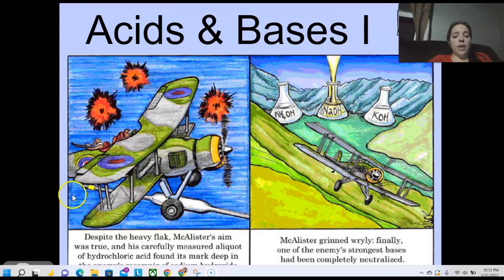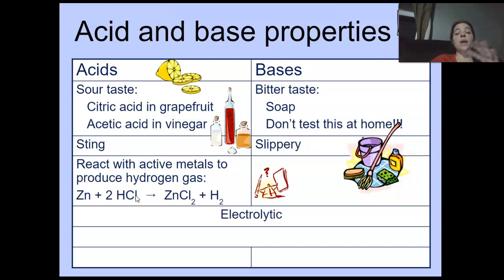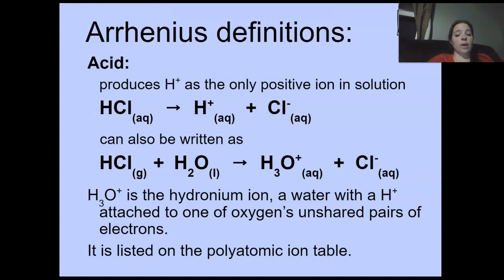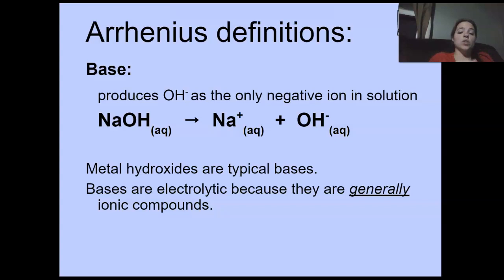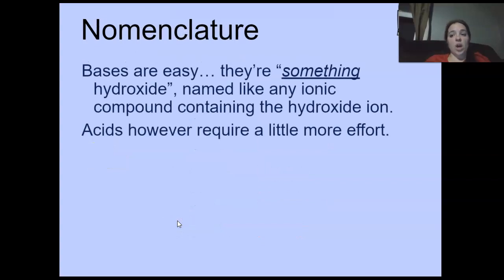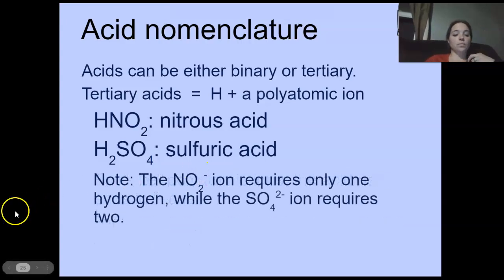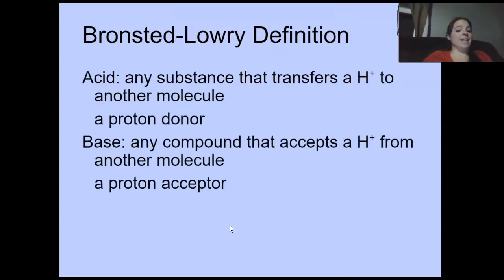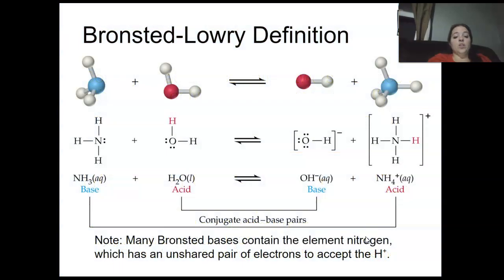Acid Bases I pt 1